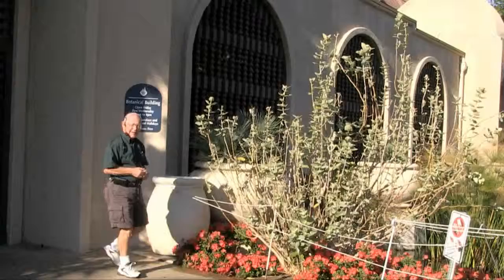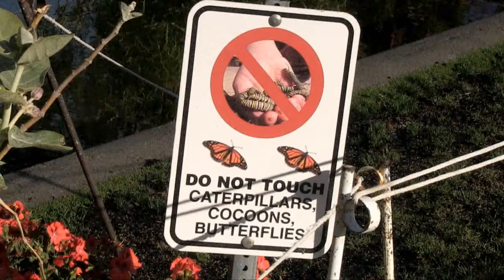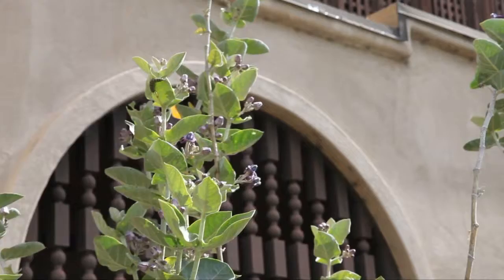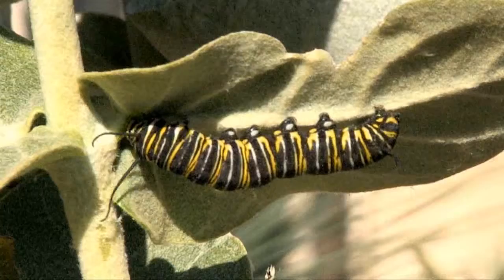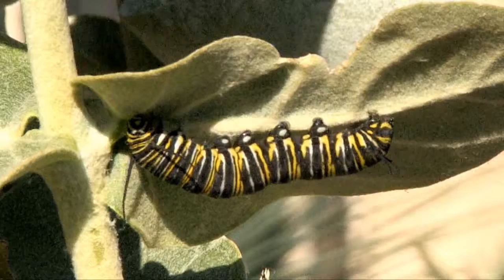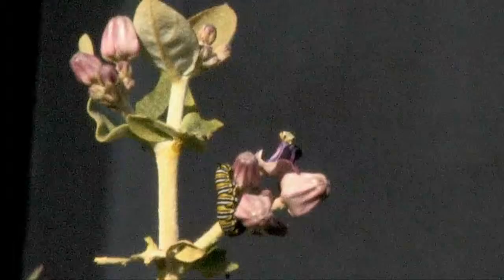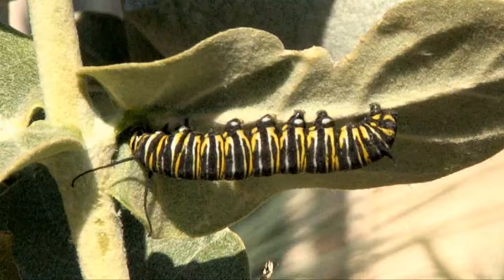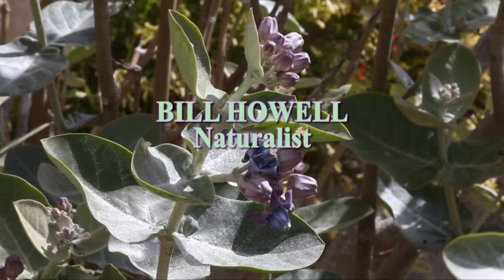GIANT INDIAN MILKWEED 1